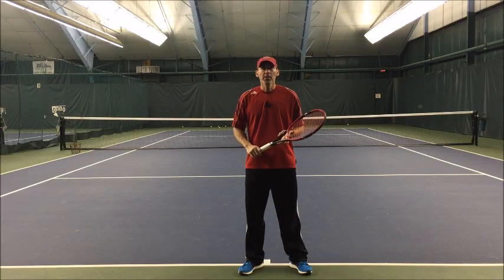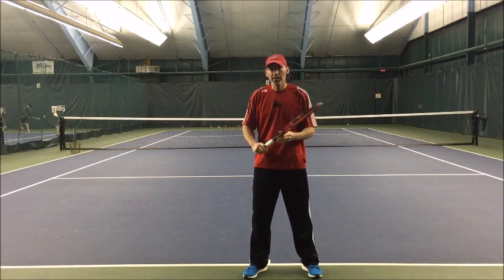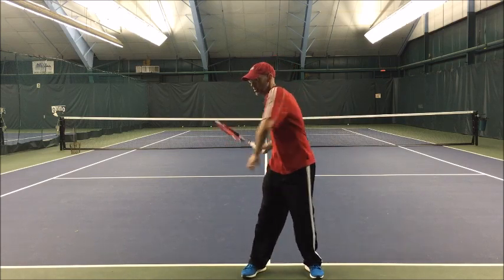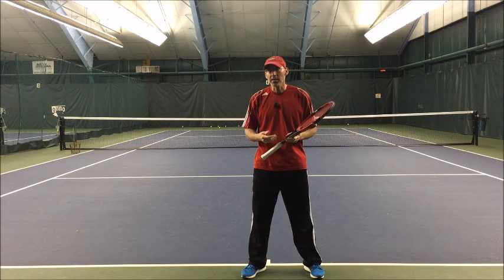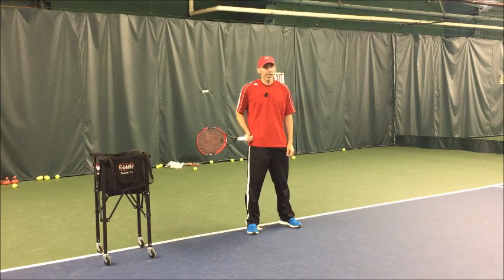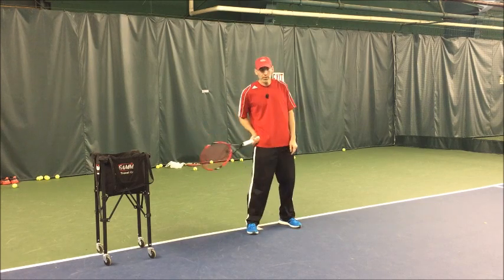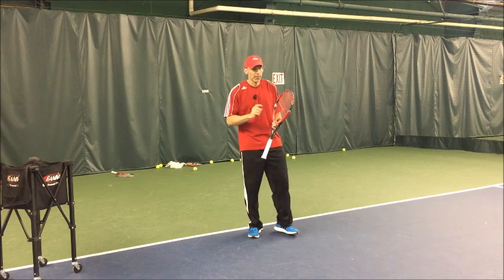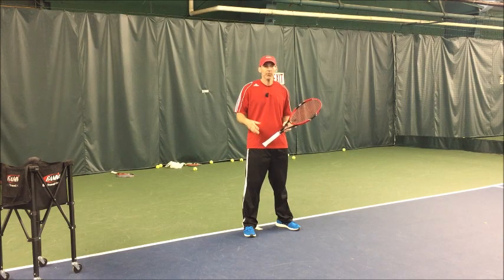Hip Initiation of Your Tennis Stroke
Here is the video I've been very excited to put up! I really want to make everyone understand that initiating your tennis stroke is about using the hip initiation first. I go into more detail about the tennis hip here. The arms are usually the first thing to start your unit turn in tennis but it needs to be the hip. The hip initiates and then the rest of your upper body should follow. I feel this is tennis instruction new to YouTube. This simple tennis instruction should help every tennis player create effortless power in their forehand and backhand. Please leave me feedback about this thought process! Good luck and stay loose!

Watch this video to improve your serve!